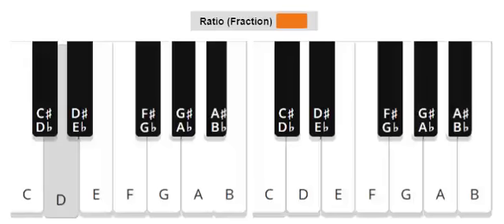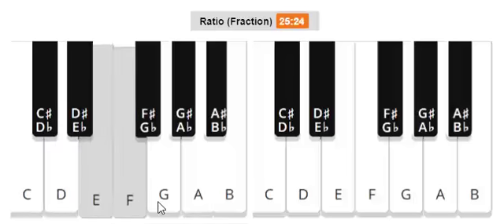Module 7a - Ratios between Note Frequencies